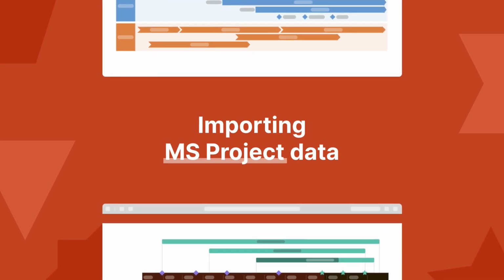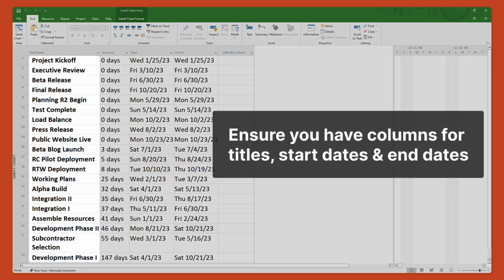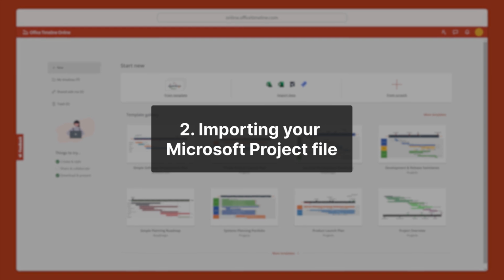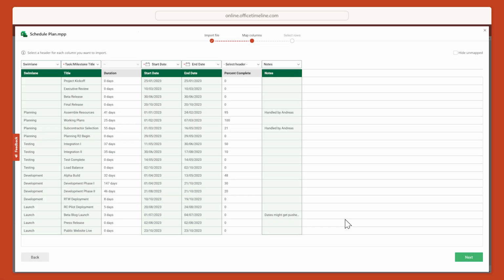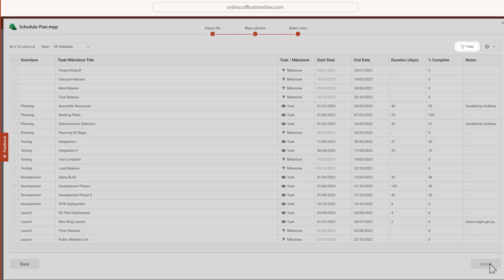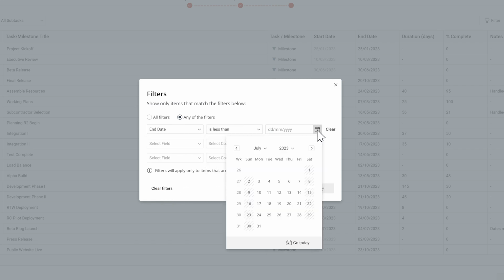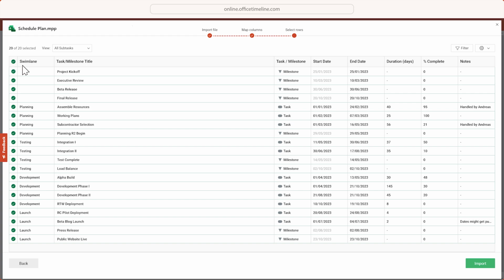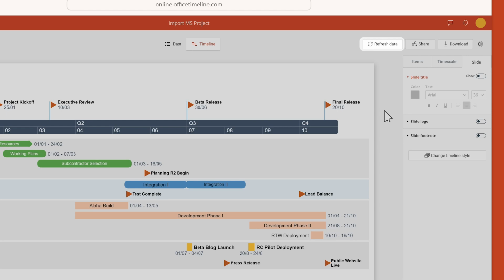Importing from MS Project | Office Timeline Online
This video tutorial demonstrates Office Timeline Online’s integration with MS Project. See how to quickly import Project data into Office Timeline Online and how to filter or exclude information based on the level of detail you want on your timeline.

0:00 Intro
0:17 1. Set up data
0:47 2. Importing your file
0:58 3. Mapping the columns
1:13 4. Select rows
2:06 Generate & edit timeline
2:25 Outro